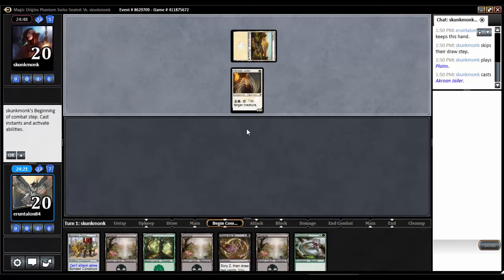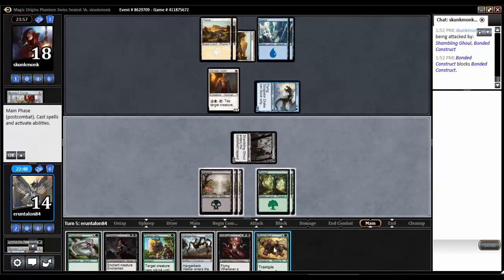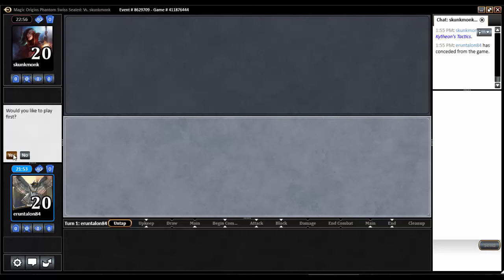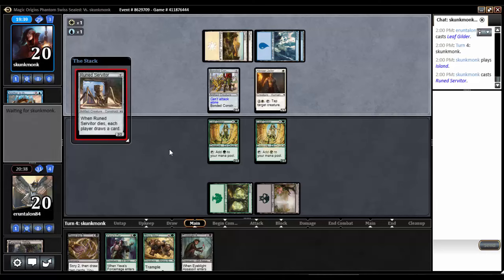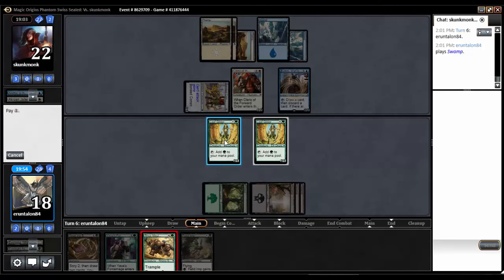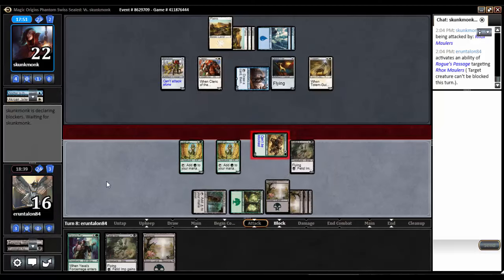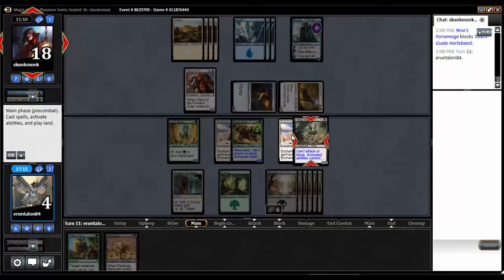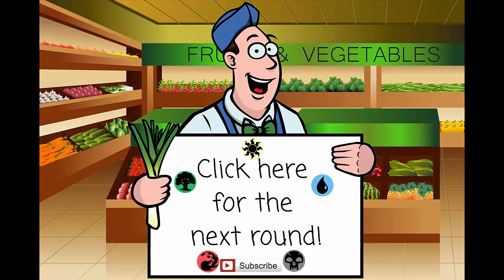Magic: Origins Sealed: Match 1 - Spikey Saturday #46